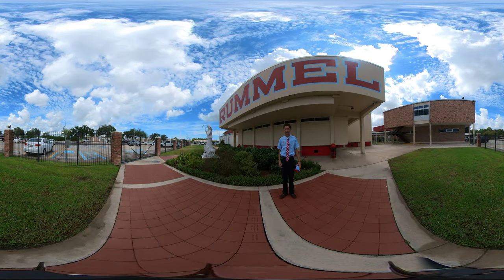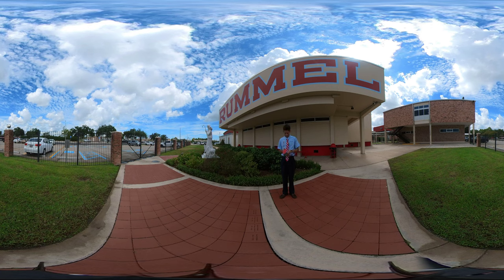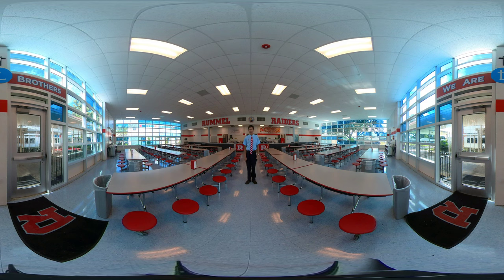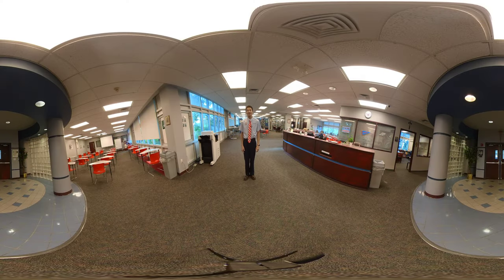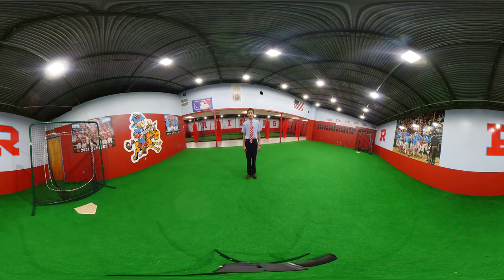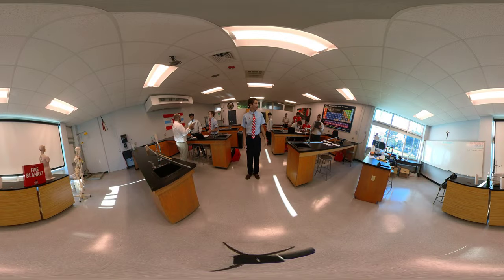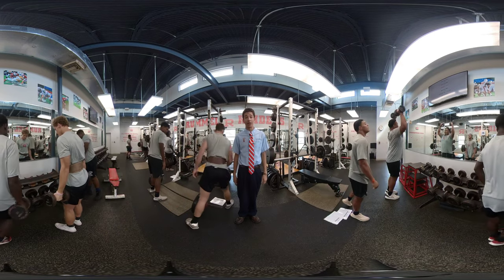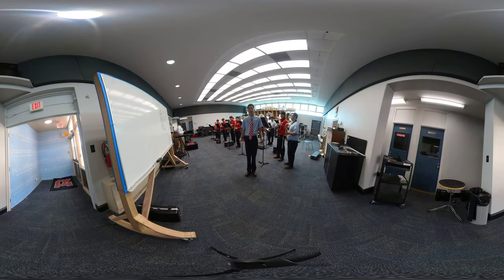Raider Life Begins Here!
Take a 360 degree tour of a few places on our campus with one of our Raiders, Diego Swonger of the Class of 2023.

Future Raiders! Are you ready to visit Rummel in person? Click here to register for one of our Admissions Office's events:

See you on Severn!